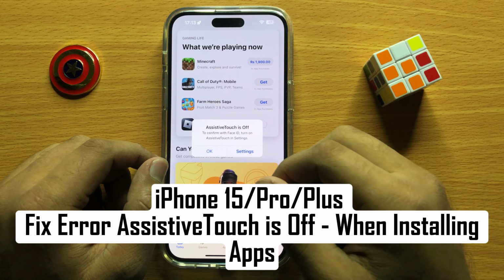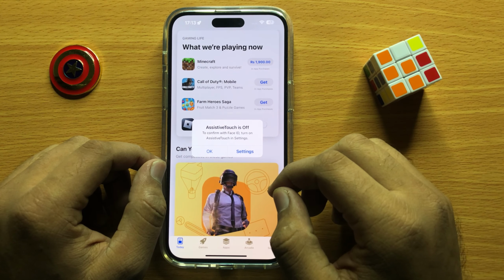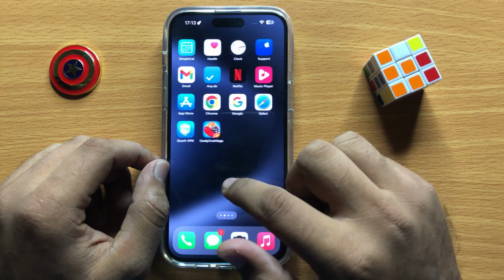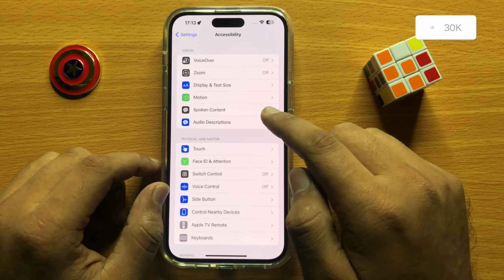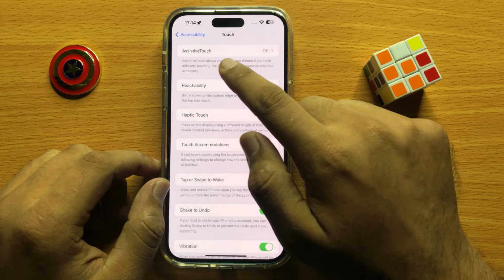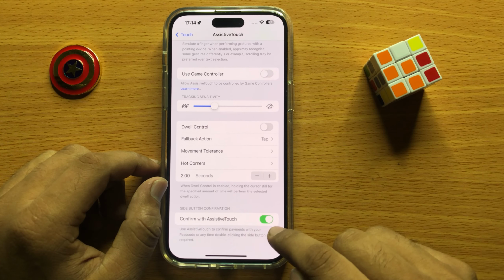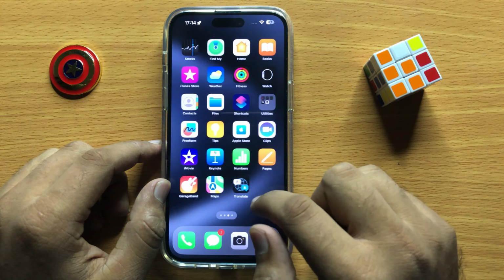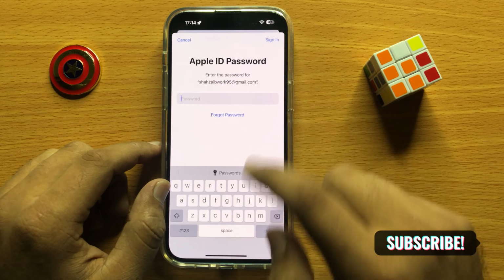Fix Error AssistiveTouch is Off - When Installing Apps iPhone 15 Pro Max